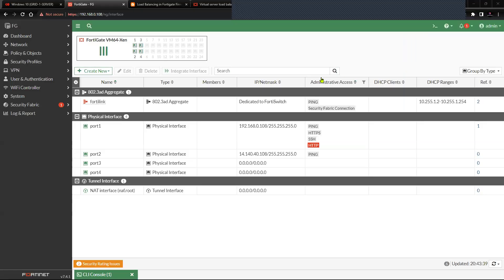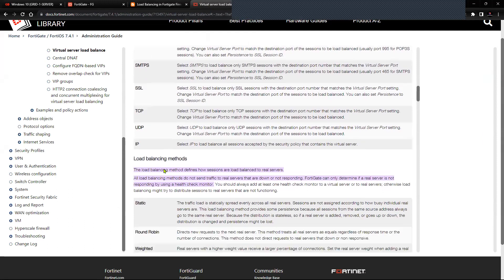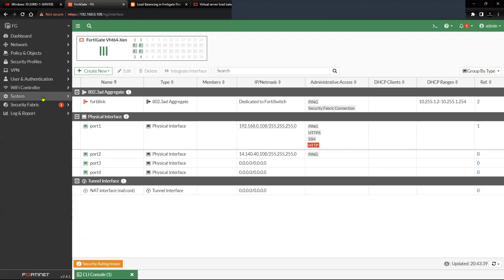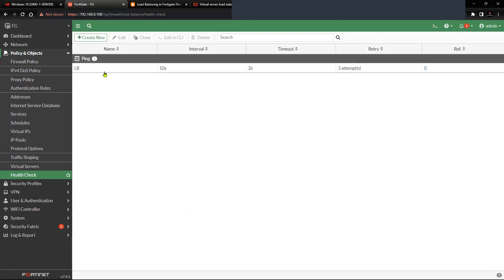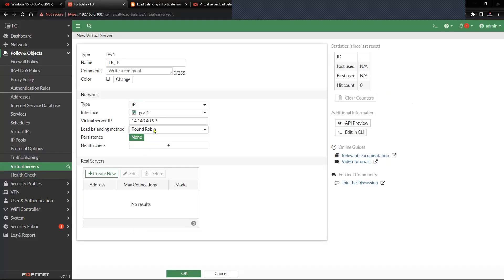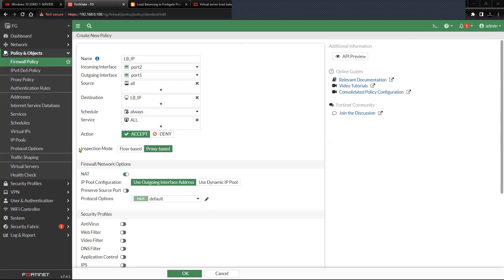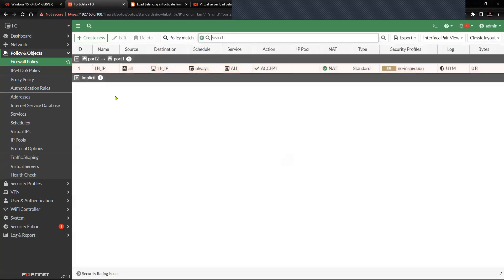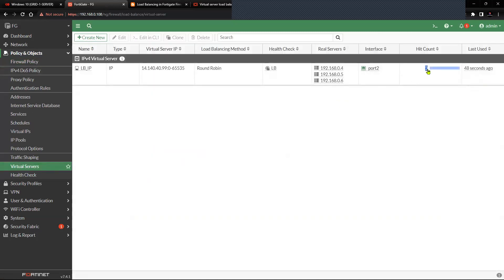[FortiGate] Load Balancing in FortiOS 7.4.1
How to configure Load Balancing in FortiOS 7.4.1